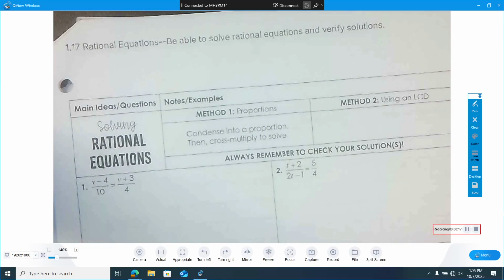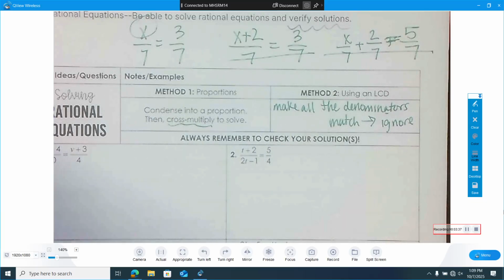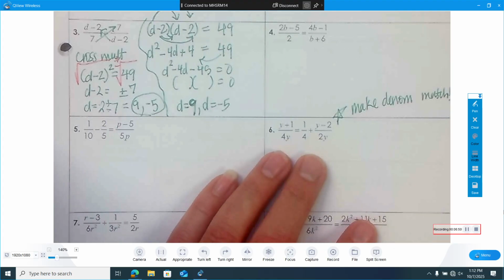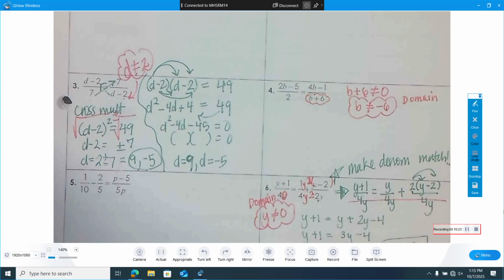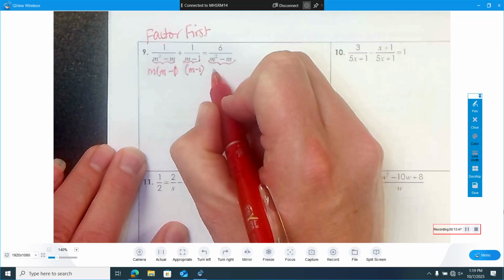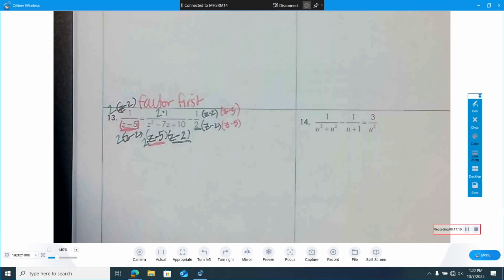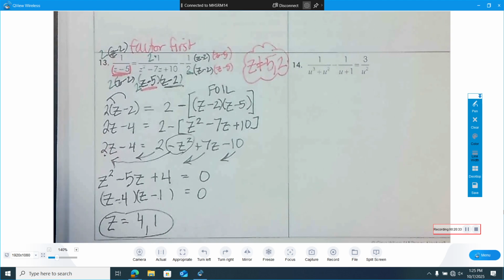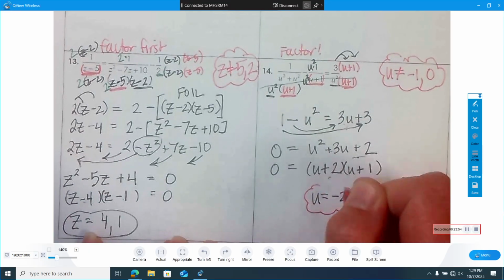1.17 Rational Equations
1.17 Rational Equations